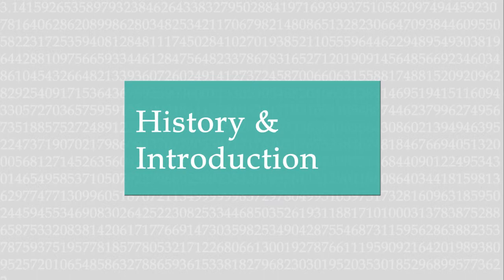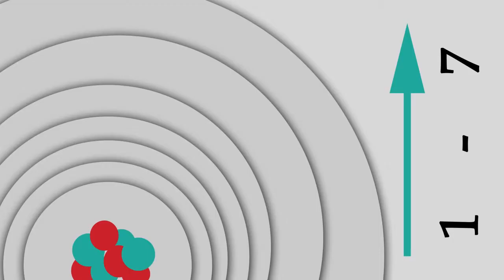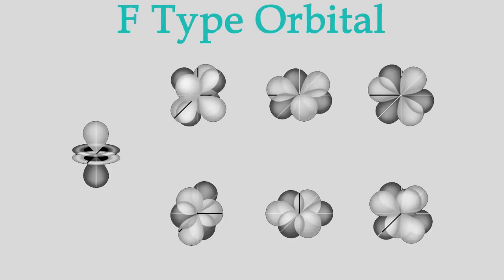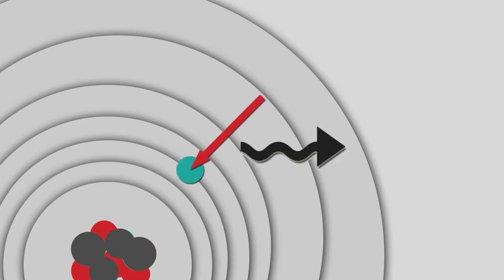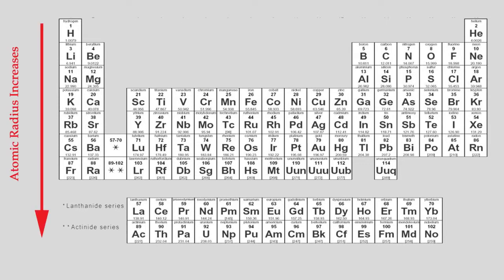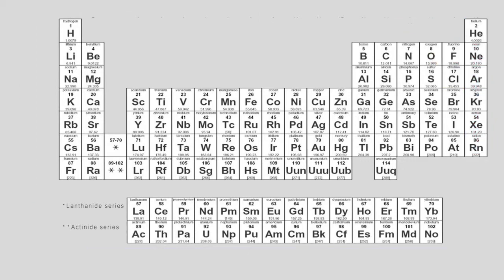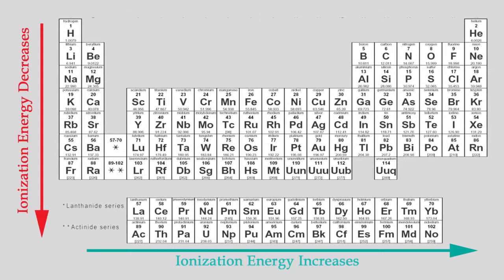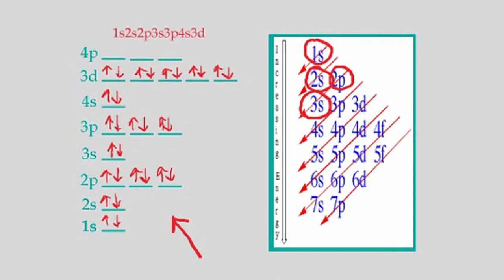Introduction to the Electron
An introduction to the electron from configuration to the octet rule, from history to orbitals.
For more educational videos please visit one of the following channels or come back to The Education Project soon.

Images created using Photoshop
Online Images:
D Orbital. Digital image. N.p., n.d. Web. 19 Feb. 2015.
F Orbital. Digital image. N.p., n.d. Web. 15 Feb. 2015.
JJ Thompson. Digital image. Wikipedia. WikiMedia Project, 20 Feb. 2015. Web. 15 Feb. 2015.
P Orbital. Digital image. ChemWiki. UC Davis, n.d. Web. 19 Feb. 2015.
Plum Pudding Model. Digital image. Wikipedia. WikiMedia Project, n.d. Web. 19 Feb. 2015.
S Orbital. Digital image. SparkNotes. SparkNotes LLC, n.d. Web. 19 Feb. 2015.
Schrodinger Atom. Digital image. The Atomic Age. KCP&L, n.d. Web. 19 Feb. 2015.
Schrodinger Equation. Digital image. Physics.org. Science X Network, n.d. Web. 19 Feb. 2015.